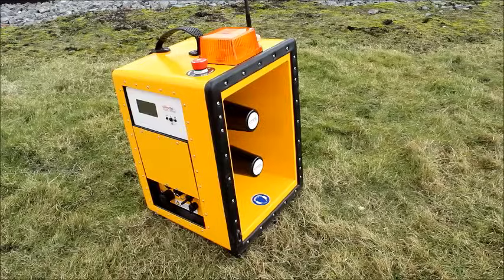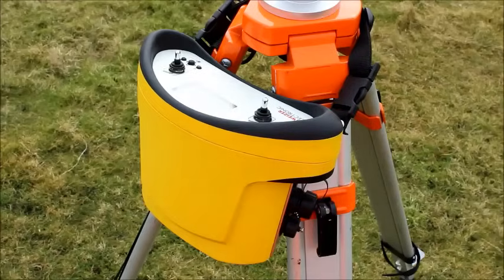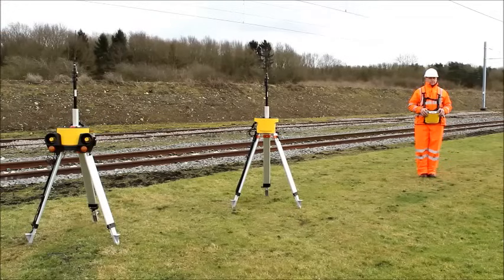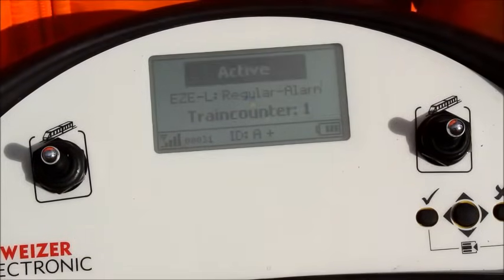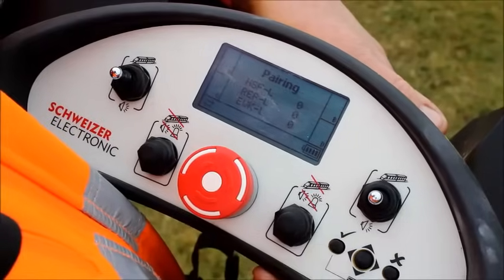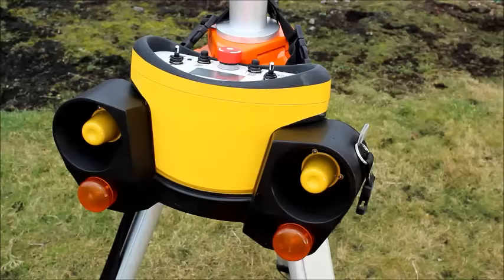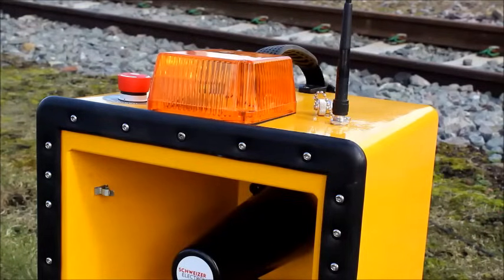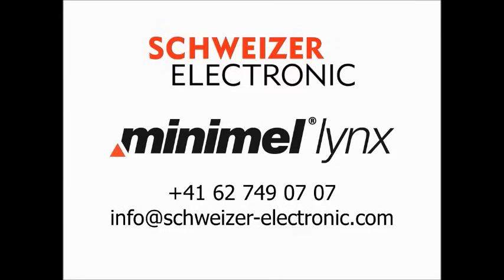Minimel Lynx Overview (English)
The radio warning system Minimel Lynx is an innovative development for automated track workers and goods
protection on the open rail. The warning system detects approaching trains and warns construction workers on
worksites with optical and acoustical signals. The trains are counted either automatically using treadles, train detector or manually by the look-out operator using the radio hand switch (HSF-L). The train detection is processed at the central unit and a warning is automatically issued to all warning devices. It is a modular system which can be customised specifically for each application.